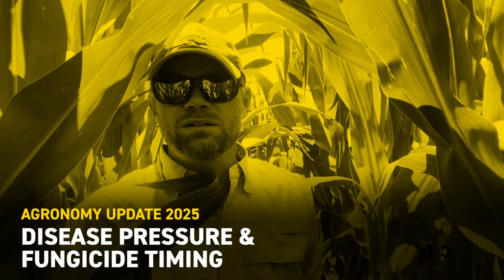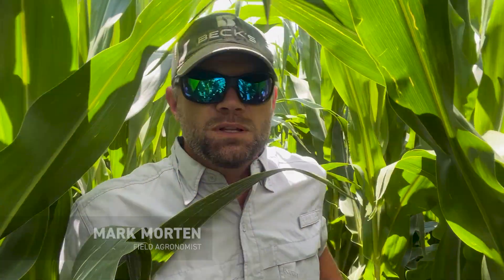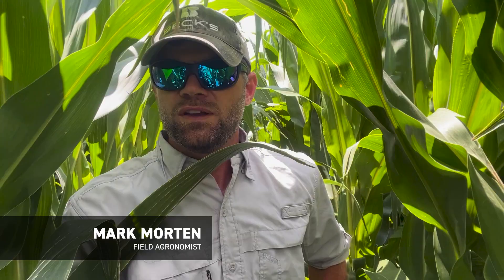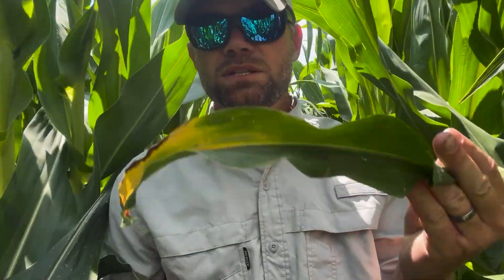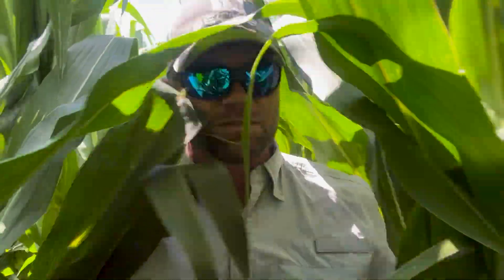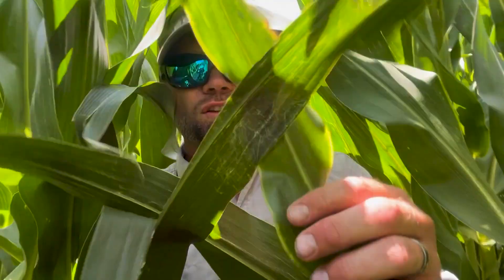Disease Pressure & Fungicide Timing | Beck's Agronomy Update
In this video, we explore the current disease pressure in central Nebraska, compare it to what we observed last year, and highlight key lessons for improving this season's fungicide application strategy.

You'll also get a look at PFR data from our Nebraska fungicide studies, helping you make informed decisions about timing, products, and disease management in your fields. If you're planning fungicide passes this season, this update offers practical insights backed by field data and experience.